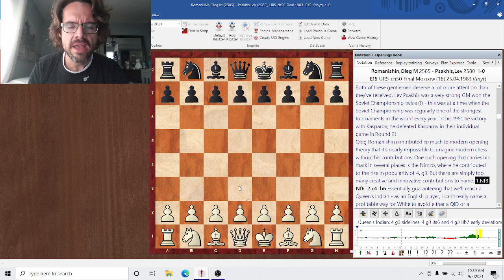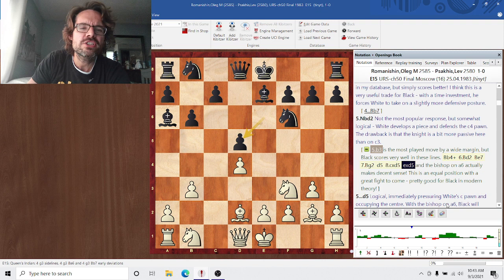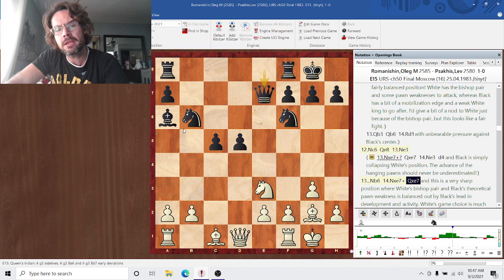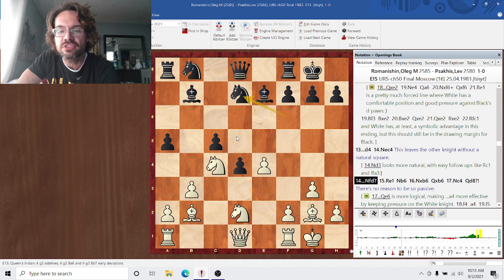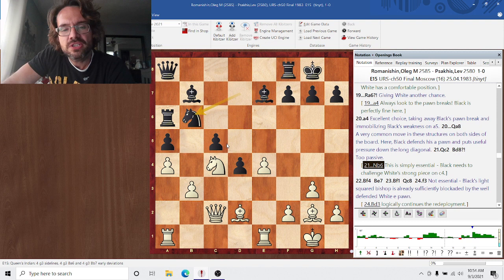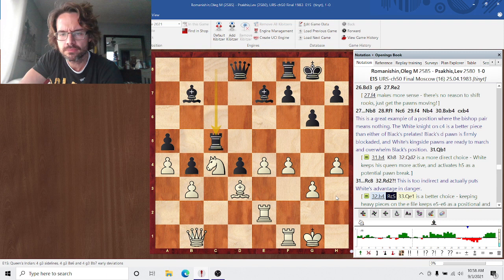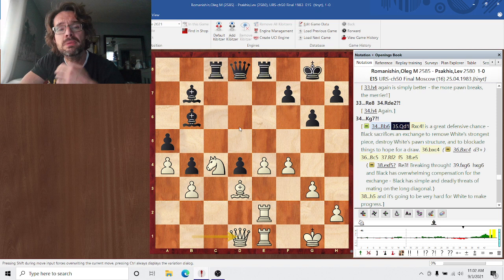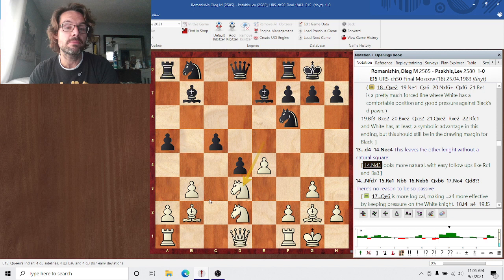Playing Against Hanging Pawns - Achieving e4 Pawn Break - Romanishin-Psakhis 1983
We continue our examination of hanging pawns with a dense positional duel between two superb Soviet GMs. This structure features another fairly neutral e4 break, with its plusses and minuses nearly perfectly balanced. This allows us another great chance to take the measure of each of these important positional factors. Check out the game notes below!